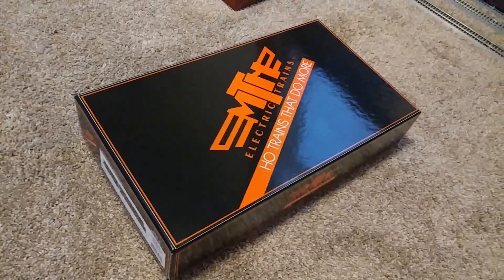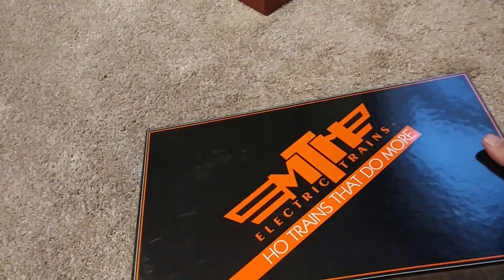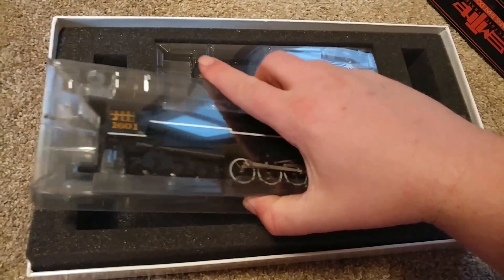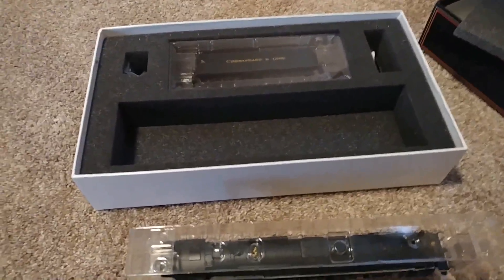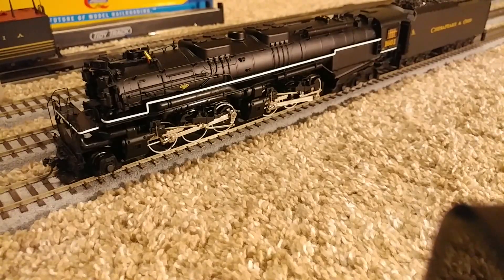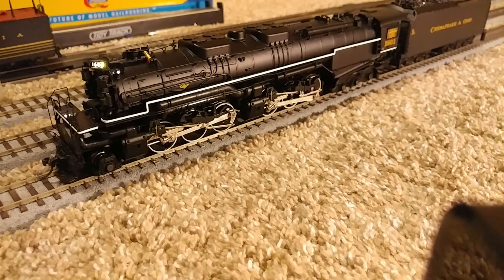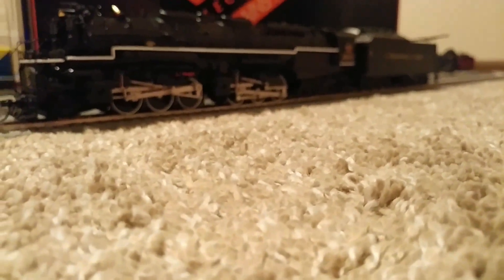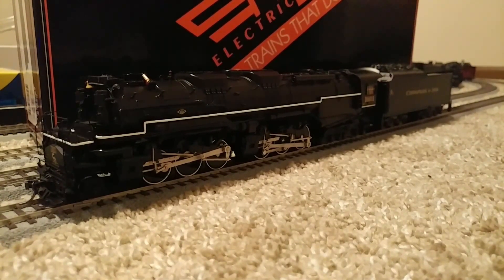IMPULSE BUY! Mth Ho Allegheny quick overview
Not sure if I'll keep it or not.